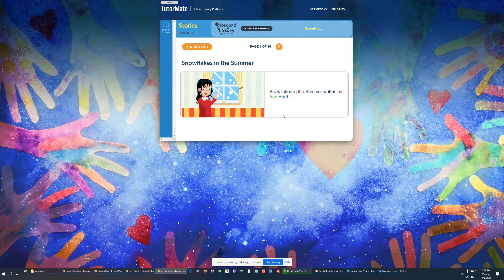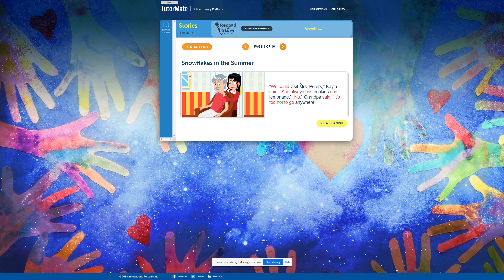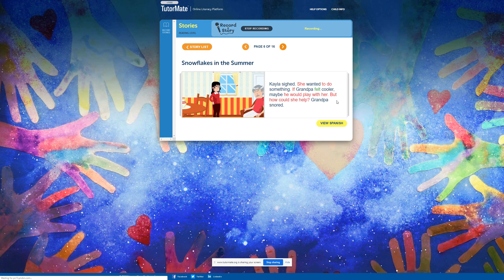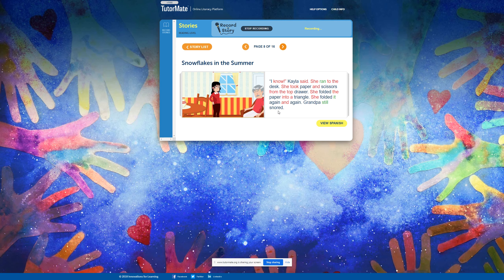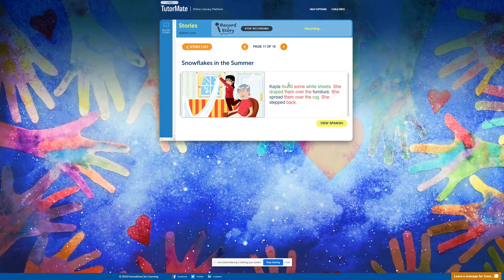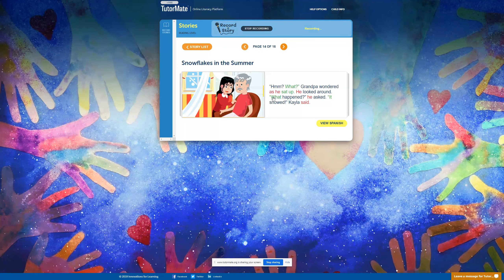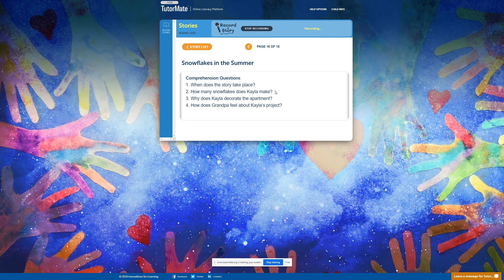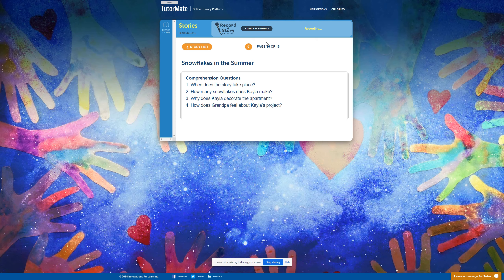Snowflakes in the Summer | Boston | Trotter | O'Toole | Divanny | Salesforce - Boston | Tom